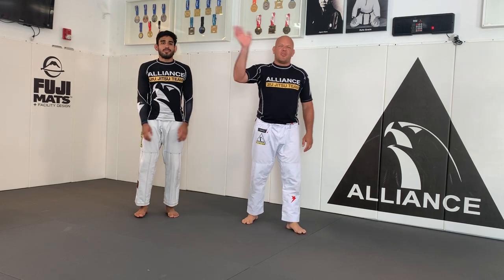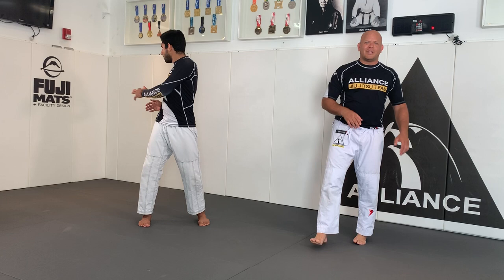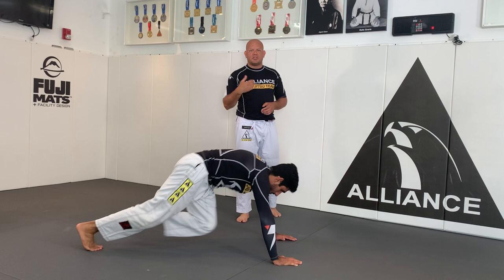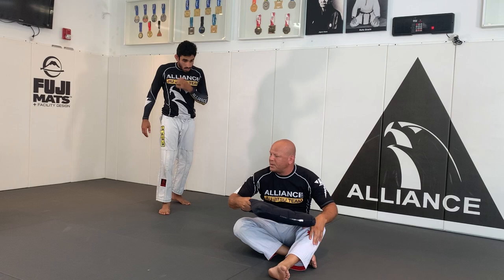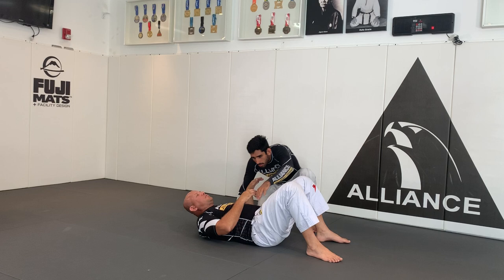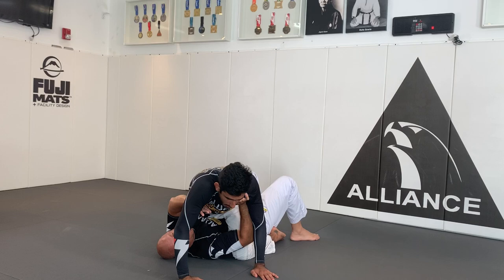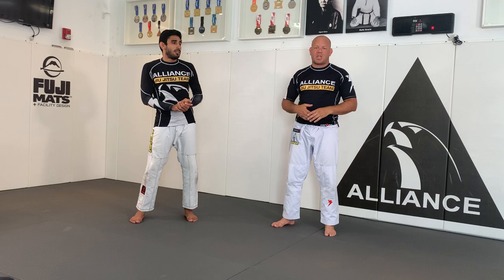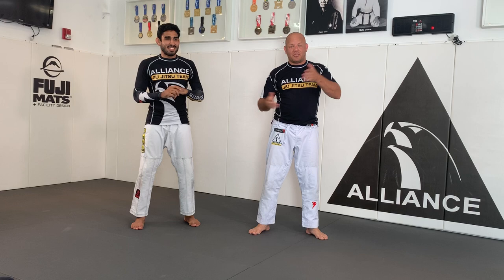Alliance Miami Kids Class 20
This video is designed for parents to "play jiu jitsu" with their kids at home.

Professor Rodrigo Antunes @rodrigoantunesbjj
Athlete: Lucas Araujo @lucasaraujobjj